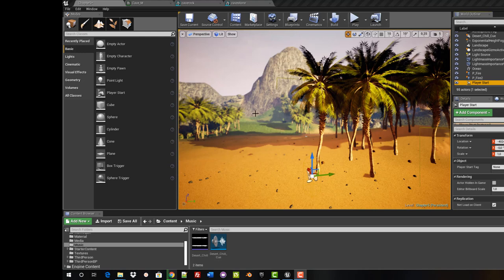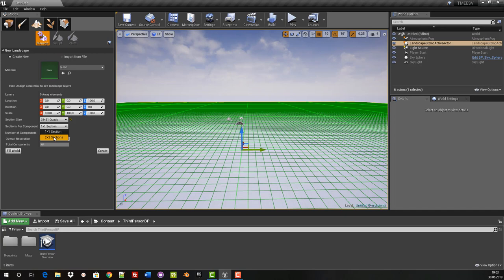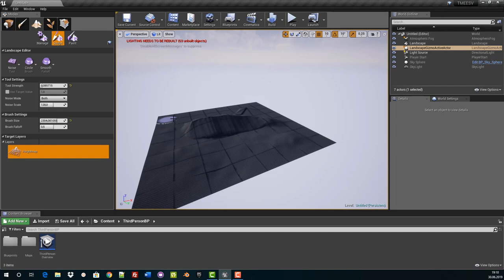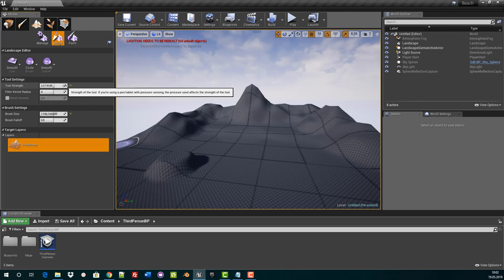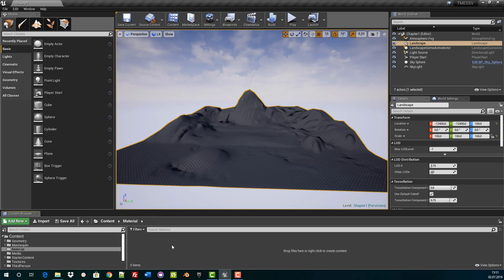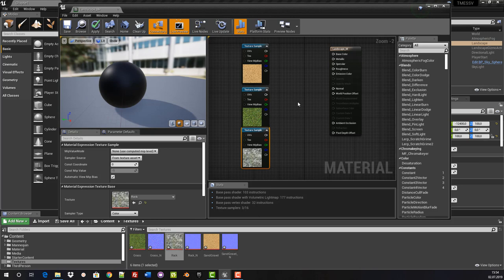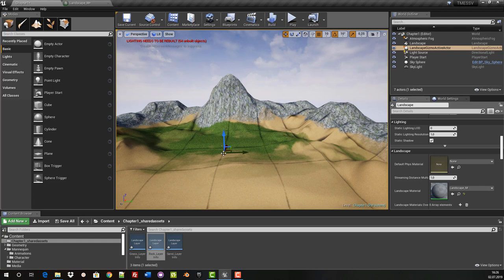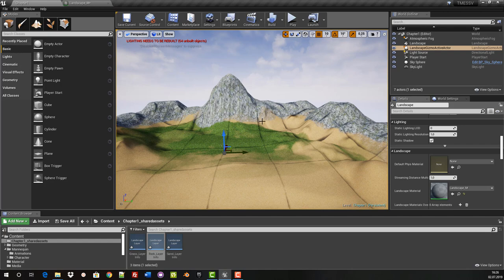Unreal Engine 4 Tutorial Beginner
Part 1: In this free, comprehensive tutorial video for beginners to Unreal Engine 4, you will learn all the basics of building a virtual environment in UE4. This includes creating and structuring a landscape with a cave, creating and importing textures and 3D models (static meshes) using Blender and GIMP, adding grass, flowers, palms and stones with the foliage tool, as well as applying lighting and post-processing effects. No basic knowledge is required.

More links:
GIMP - GNU Image Manipulation Program

blender.org - Home of the Blender project - Free and Open 3D ...